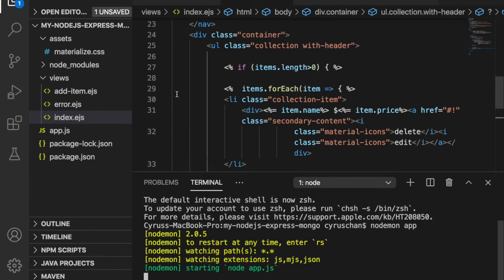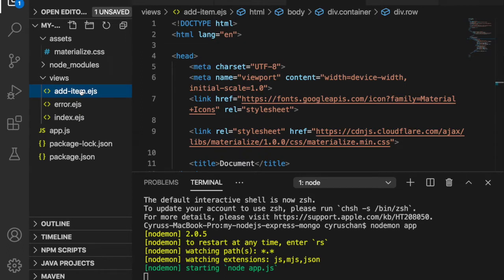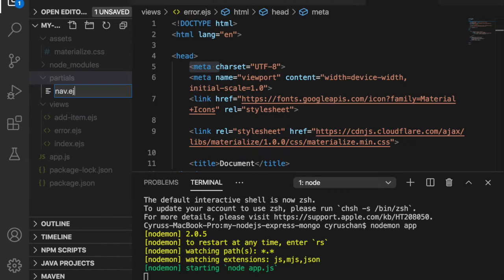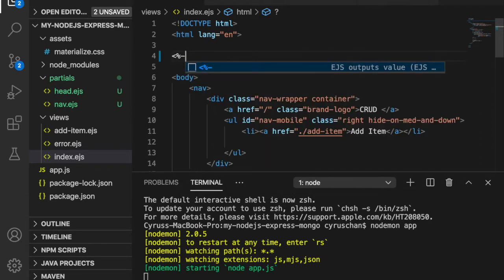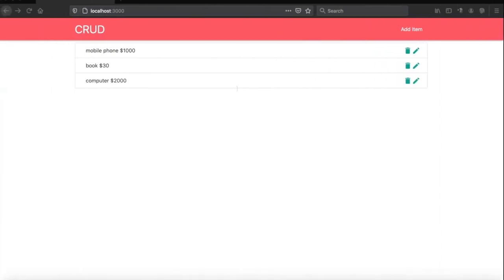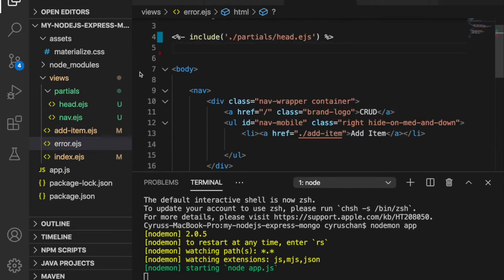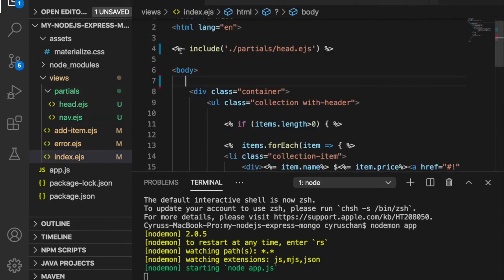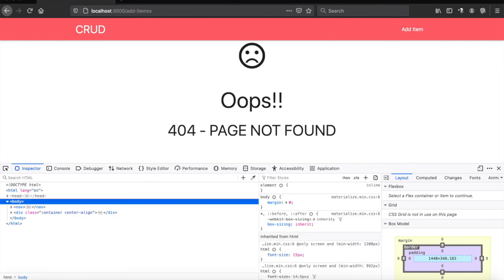Create an CRUD Application with ExpressJS and MongoDB #6 | create partials with ejs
In this video, we area going to demonstrate how to create partials with ejs template engine. All the views have a lot of same content. They all have the nav and header.It would be nice to be able to create a file which held just part of the template which is the same, then we import this to our views that we need . If we need to update that part of the template, we just have to update that one file instead of all individual views.
🔥Complete Courses🔥
React native Expo for multiplatform mobile app development

Macbook Pro

Camtasia